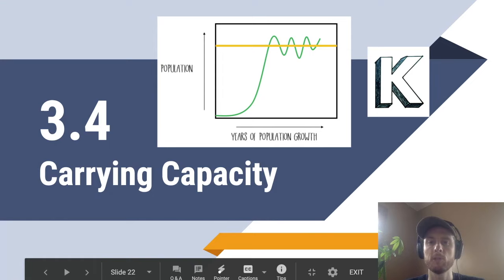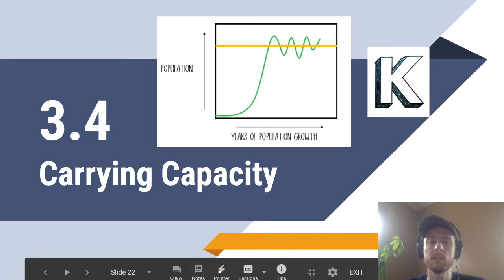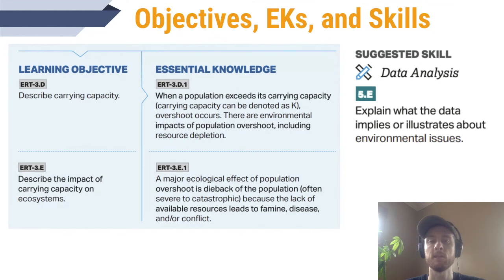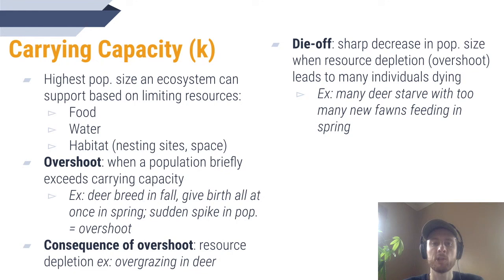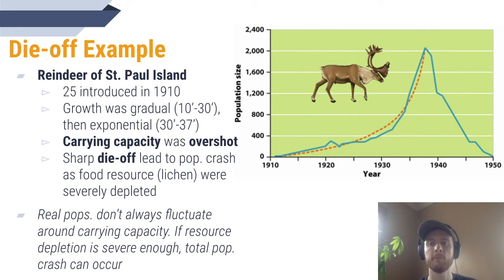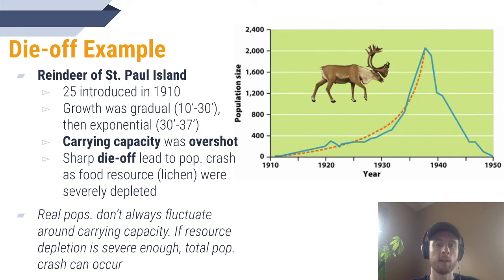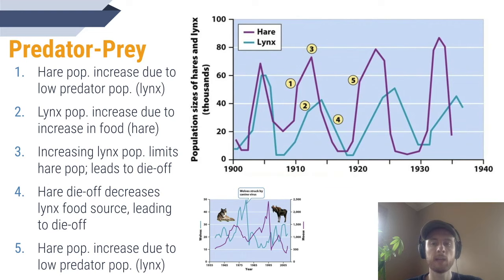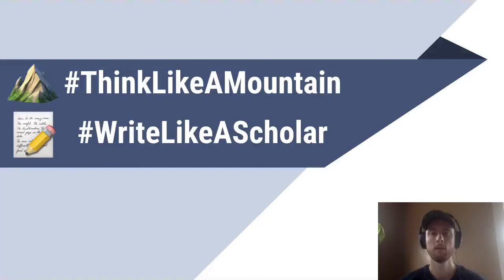APES Video Notes 3.4 - Carrying Capacity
Check out the AP Environmental Science Exam Ultimate Review Packet Check out the slides used in this video and lots more APES resources in my link tree 🔗🌲 Video notes for APES Video Notes Topic 3.4